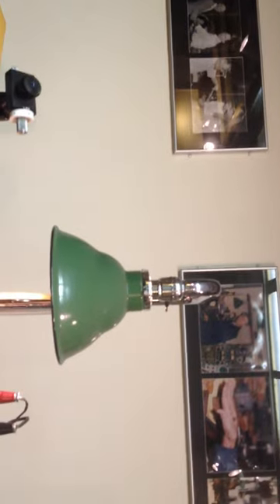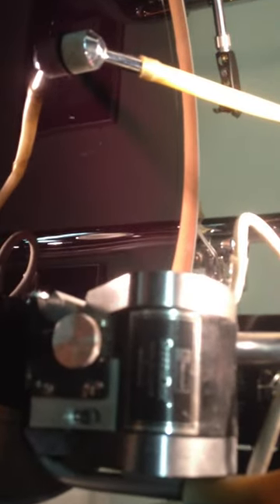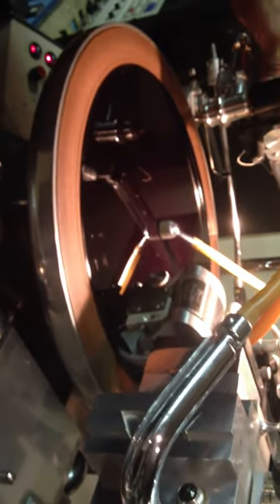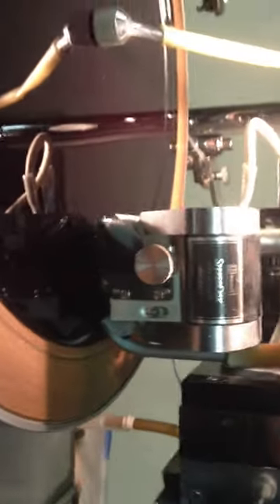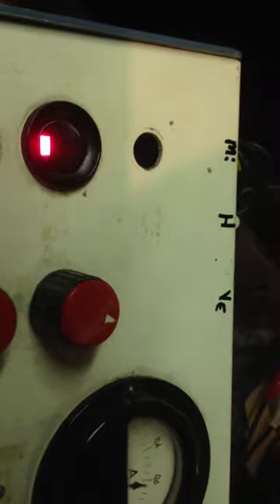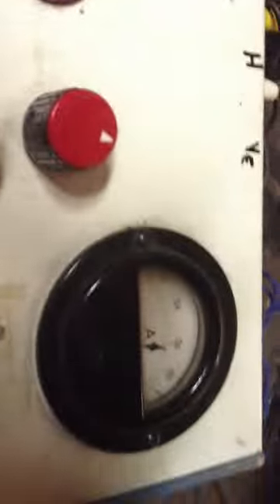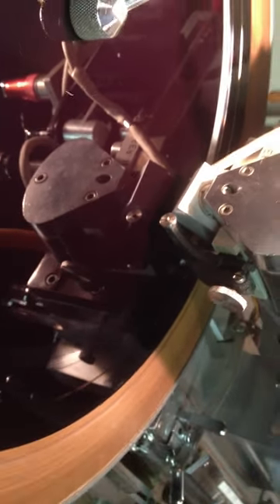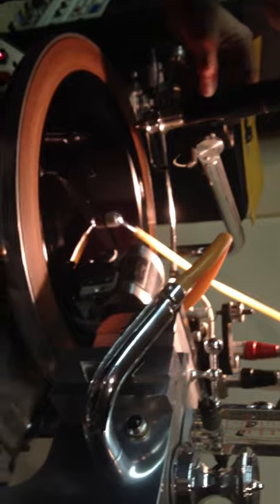Pt 1: Vinyl Cutting Session at HRS - Stereophonic Space Sound Unlimited - Der Ermittler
Cutting the first song on the second side of Stereophonic Space Sound Unlimited's "The Fluid Soundbox" LP (2012 reissue on Dionysus Records) at History of Recorded Sound (HRS) in Culver City on a 1950 Scully Lathe that came from the Westrex Labratory. Cutting engineer Len Horowitz claims that the first stereo discs were cut on this lathe. Len was an understudy of Westrex' Otto Hep and is one of the few people on this planet that can rewire and rewind cutting heads. Since 1992, all Dionysus / Bacchus Archives / Orange Sky and Hell Yeah vinyl had been cut by Len at HRS. (c) Dionysus Records, Inc